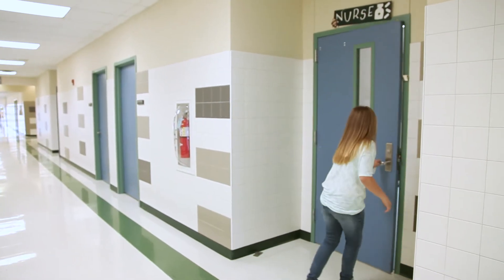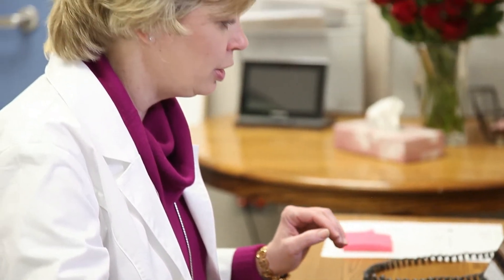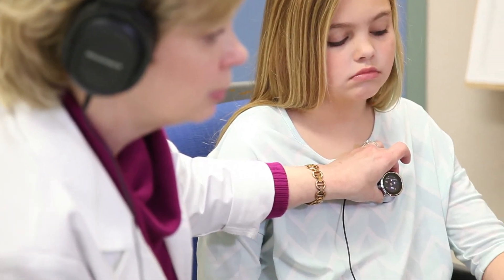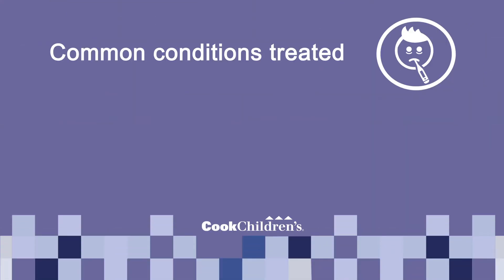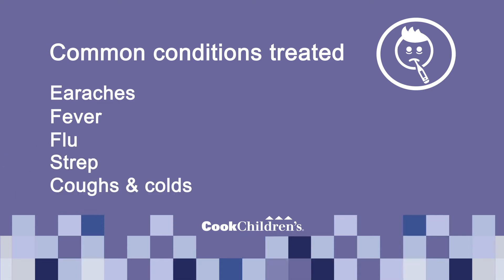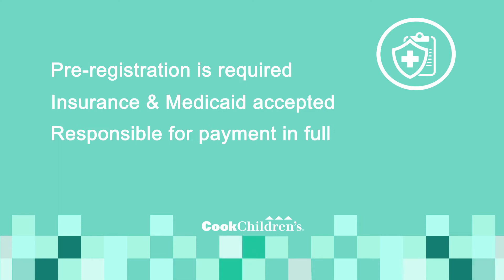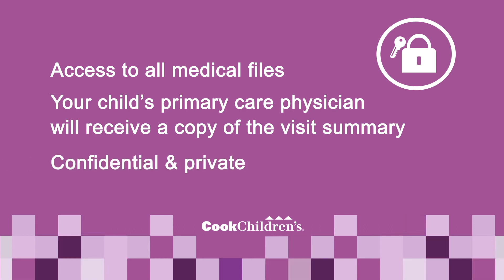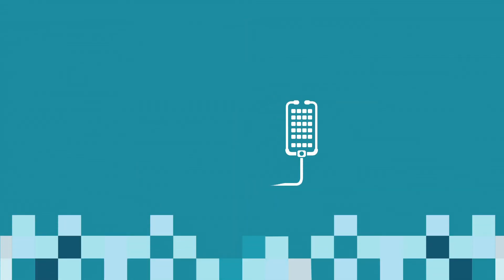Keeping Our Promise: School-based Telehealth Program by Cook Children's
Cook Children’s telehealth program allows your child to see a medical professional virtually while at school.
our streaming channel to see the many remarkable ways we are improving the health of children.